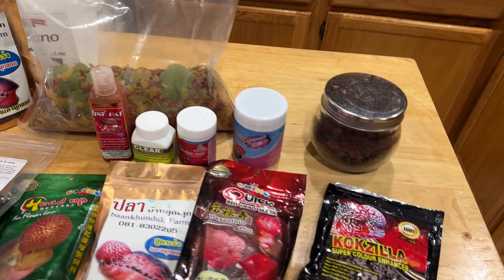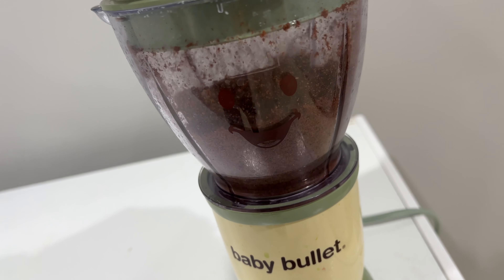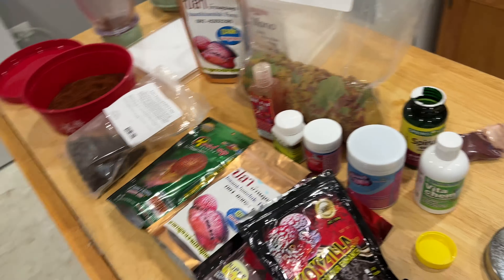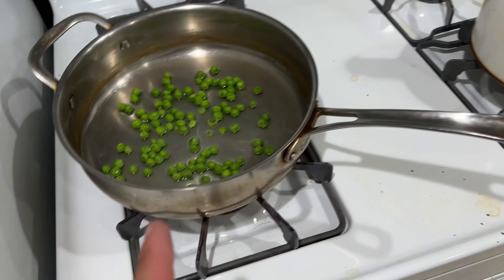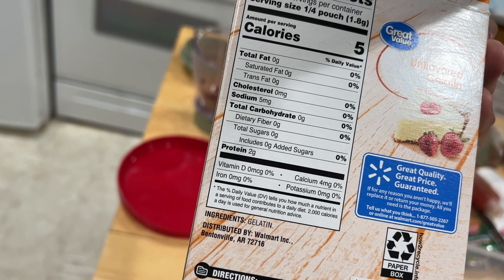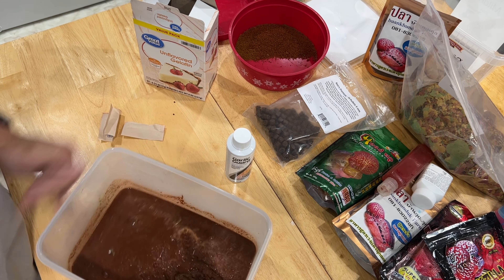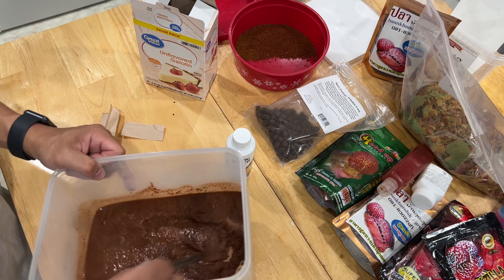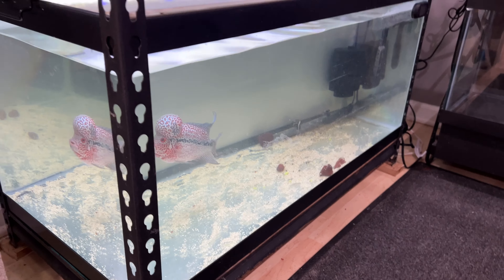DIY fish food! Repashy style.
So many foods on the market, which one is best for your fish? Here I dive into how to make your own and recycle the foods that you just can’t get your fish to eat!

Garlic Guard